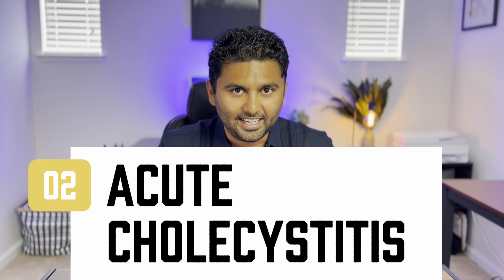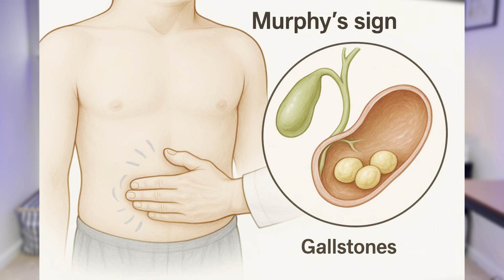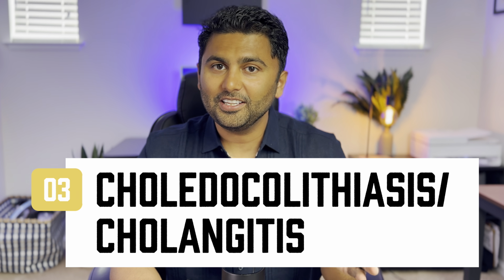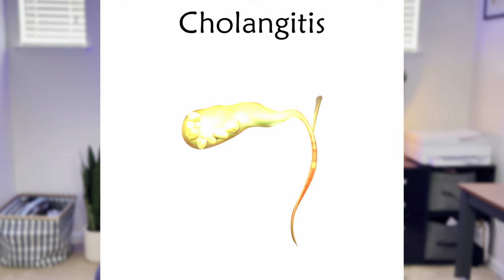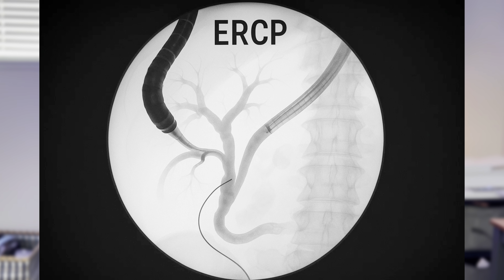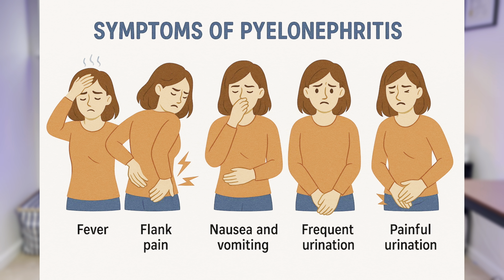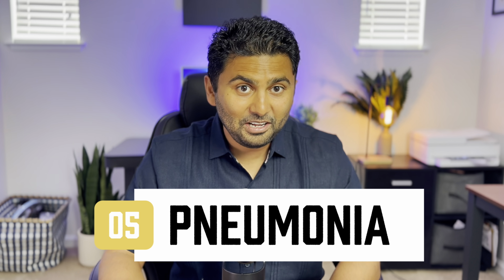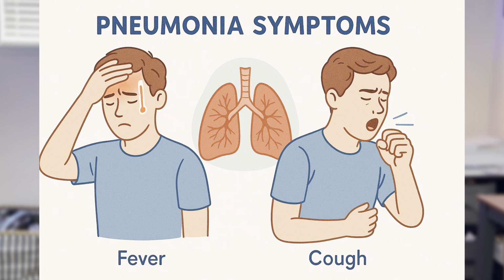Right Upper Quadrant Pain? ER Doctor Breaks Down 5 Common Causes (You Won't Believe #5!)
Right upper quadrant (RUQ) pain—that ache under your right ribs—can come from your gallbladder, liver, kidneys, or even your lungs. As an emergency physician, I see this complaint every day. In this video, I break down the top 5 causes of RUQ pain and explain how we diagnose them in the ER.

You’ll learn the difference between:
 • Gallstones vs. gallbladder infection (cholecystitis)
 • Bile duct blockage (cholangitis)
 • Right kidney infection (pyelonephritis)
 • And how pneumonia can mimic abdominal pain

If you’ve ever had RUQ pain after eating, with fever, nausea, or back pain—this is the breakdown you need.